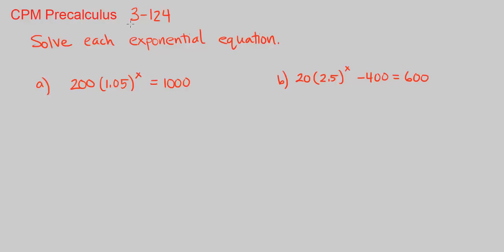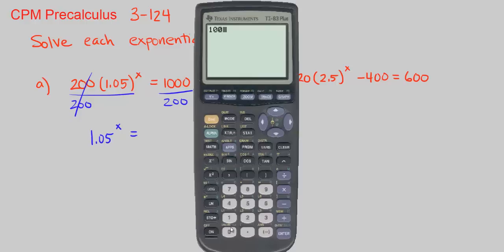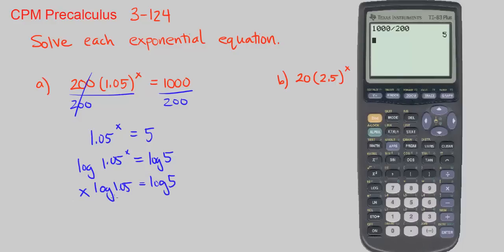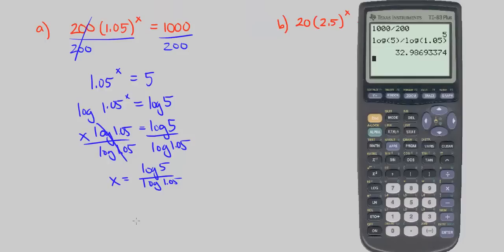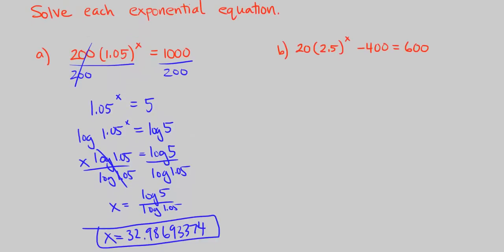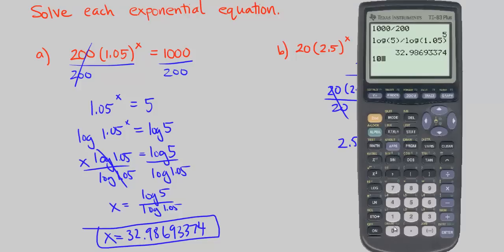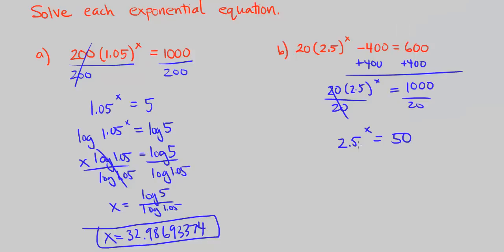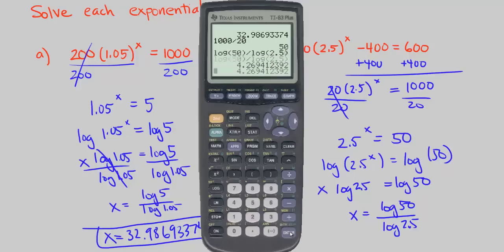CPM Precalculus 3-124 - Solving exponential equations using log laws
Solving exponential equations using log laws